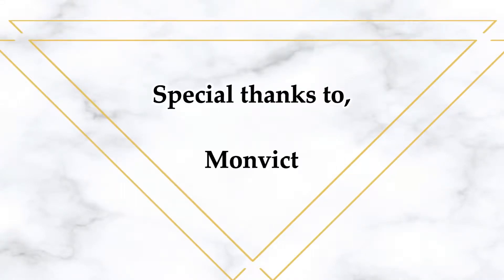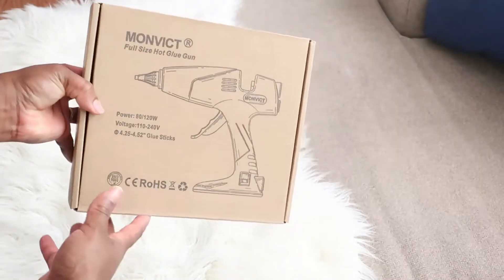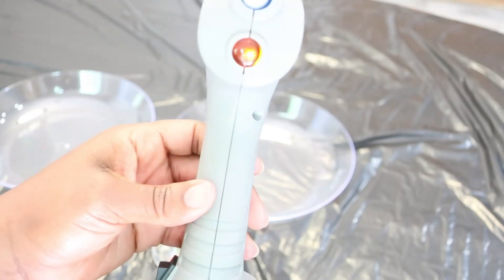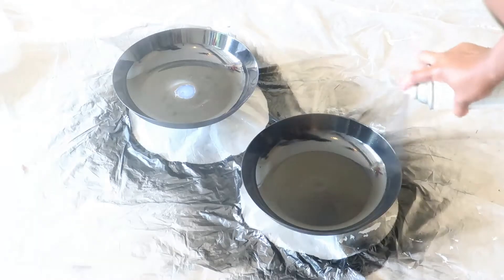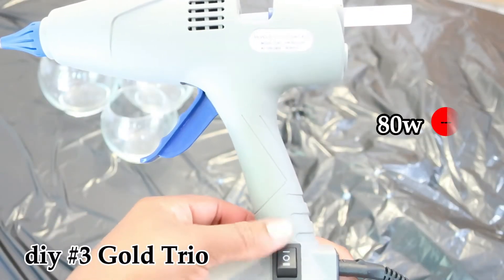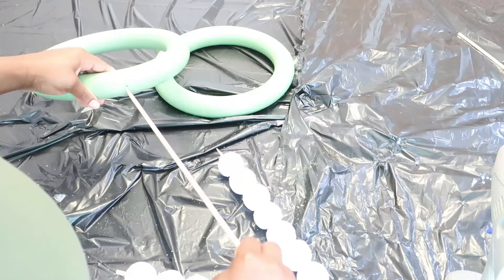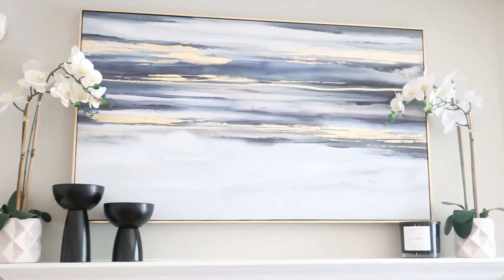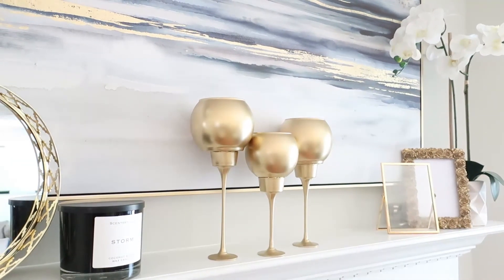4 Easy DIY Dollar Tree Home Décor| Decorating Ideas on a Budget | Monvict| Sherri'sDivine Styles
I know this was yesterday but I hope it was a good day for all the mom's. I'm so excited for this video! I have four easy diy dollar tree home décor projects. I wanted to add more décor without breaking my wallet. I'm also reviewing a new item that's going to help me further in the future with my diy projects.

Sherri’sDivine Styles

ＰＲＯＤＵＣＴＳ ＭＥＮＴＩＯＮＥＤ:

All of the items used in the diy are from Dollar Tree

🎥Tools used

Canon Powershot g9x mark ii (black)
Phone Tripoid
Floor Ring Light
Computer Microphone
CowboyStudio Professional Photography Light Kit

🎵Music✌︎

If your new to my channel Hi! I’m Sherri, I love bringing styles to life. My content consists of DIY’s, Organization’s/Clean with Me’s and Home Décor. I’m a Wife and a stay-at-home mom of two very adventures kids; a boy and a girl and I recently became a dog mom! I upload new videos weekly every Monday!